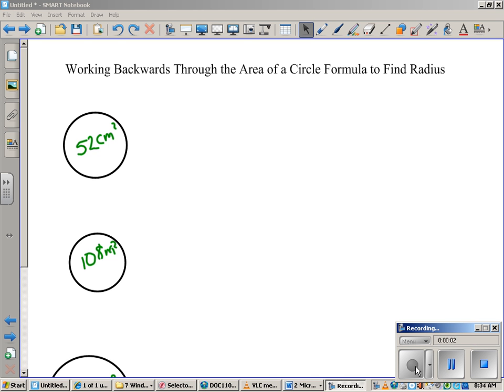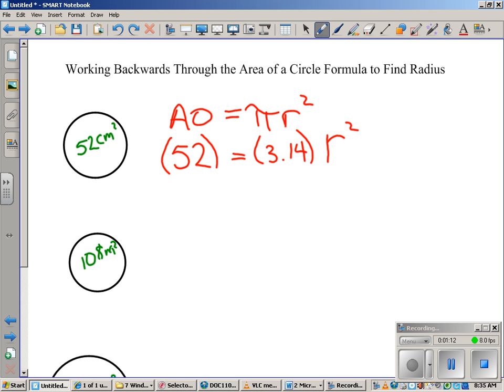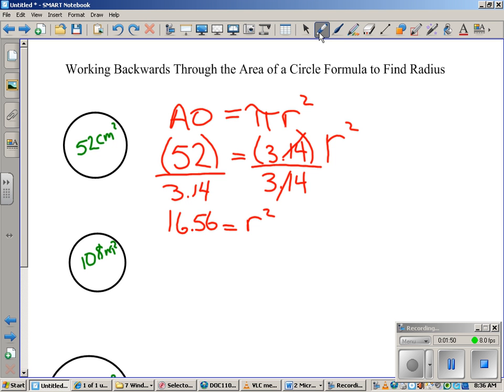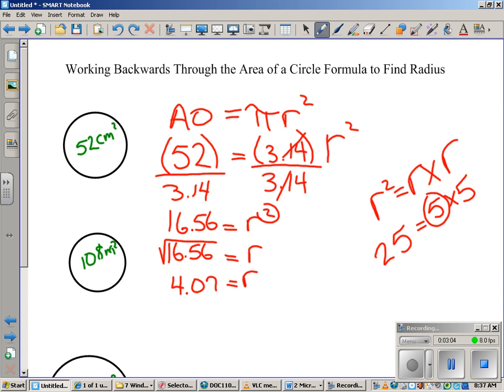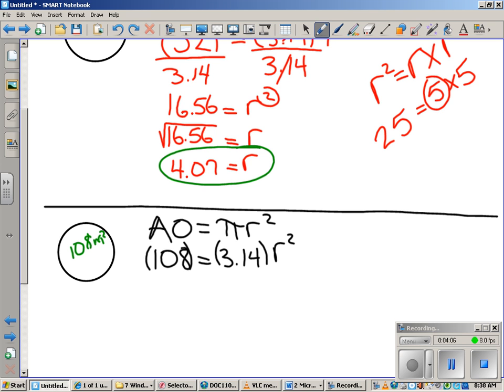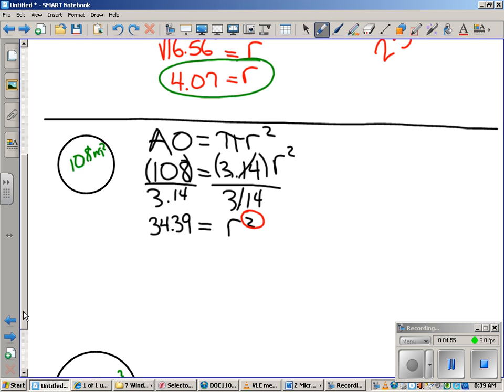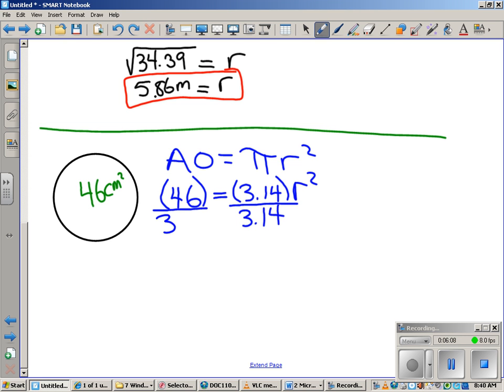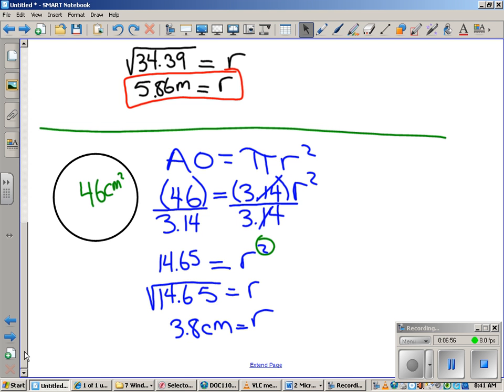Nov 06 Working Backwards through area of a circle